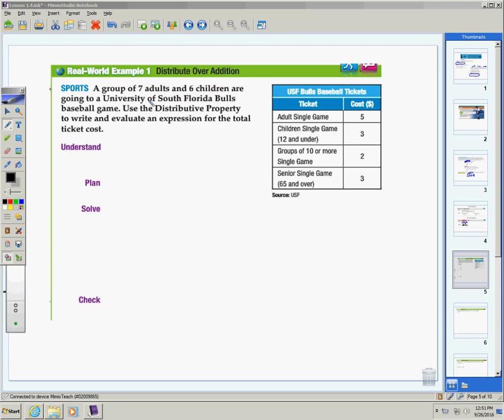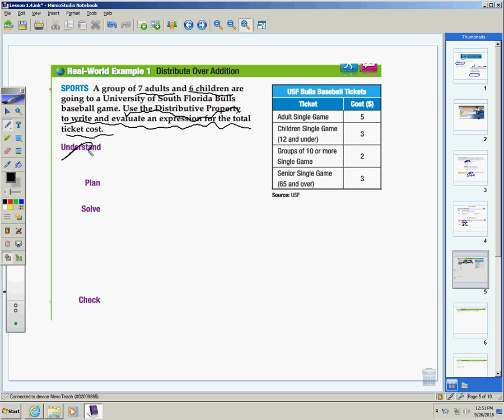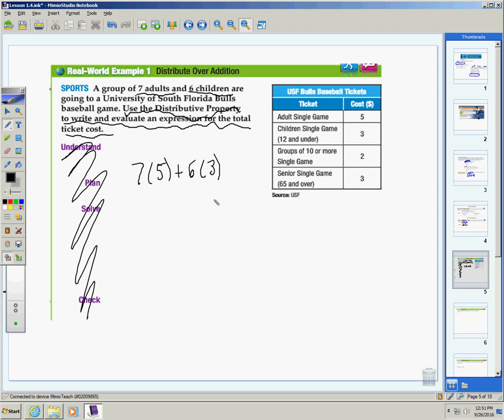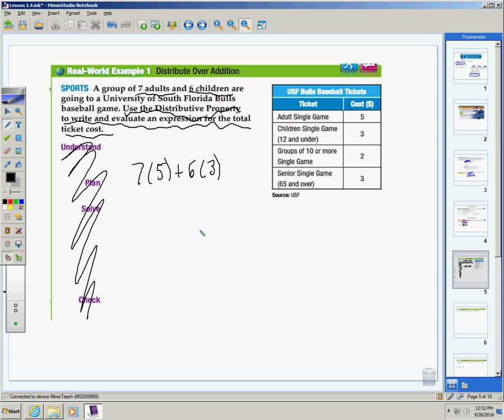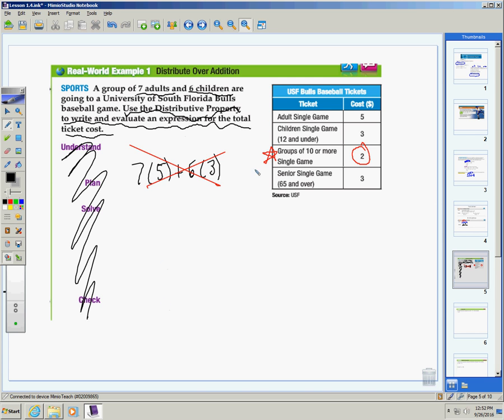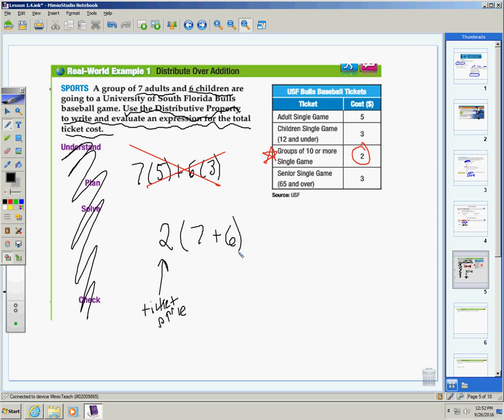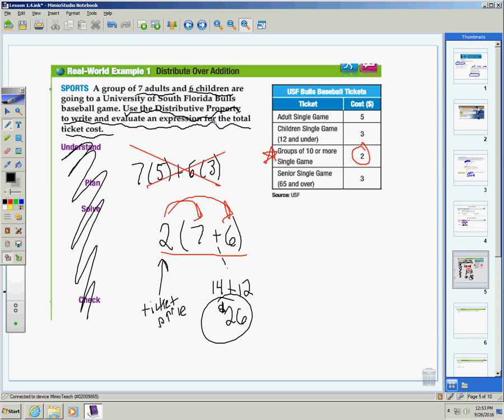Lesson 1.4 Example 1